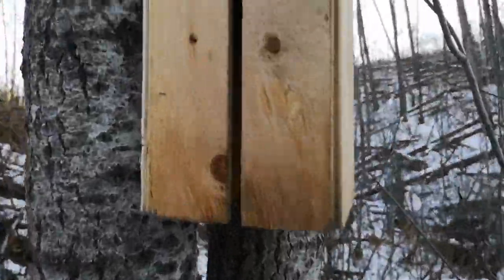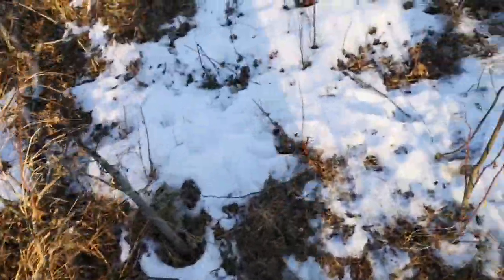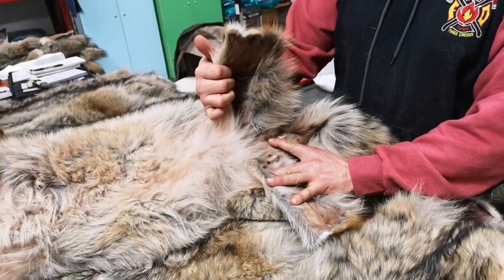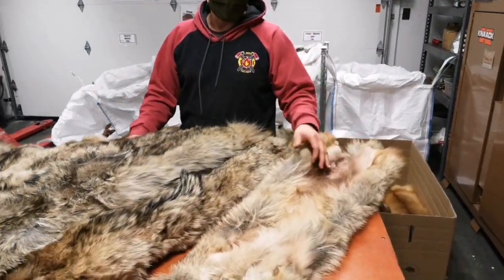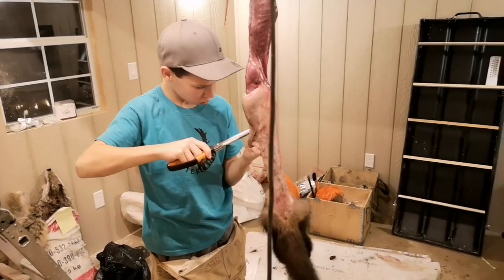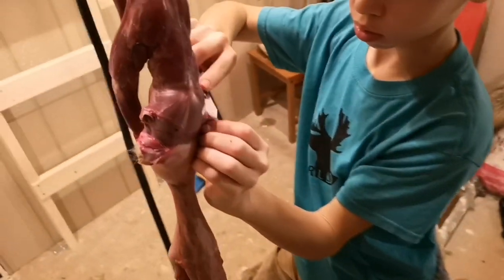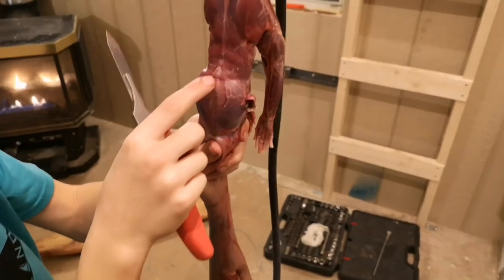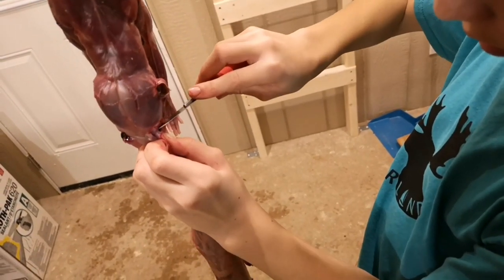HOW to get the MOST for your FUR - Hinterland Trapping Episode 4: Marten, Weasels, and Coyotes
In this episode we accidentally set a marten box on top of an active bear den, catch more weasels and coyotes, go to the fur buyer and learn about the current fur market, show the updates to the skinning shack and Silas shows how to skin and age marten.